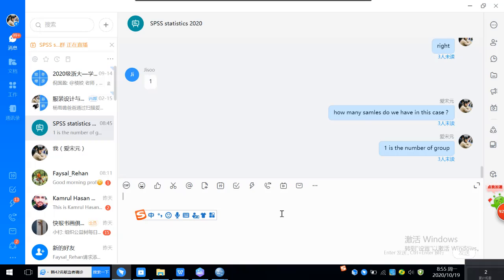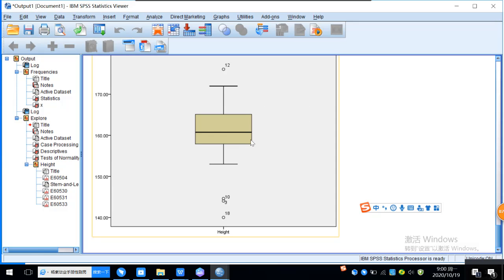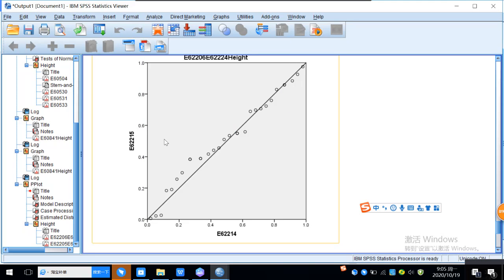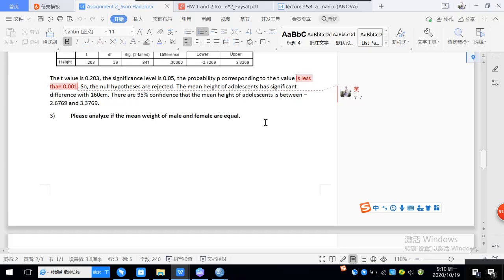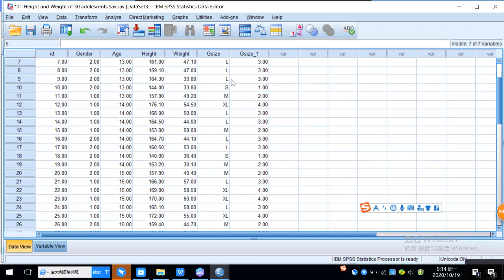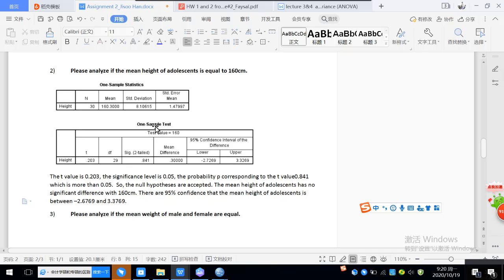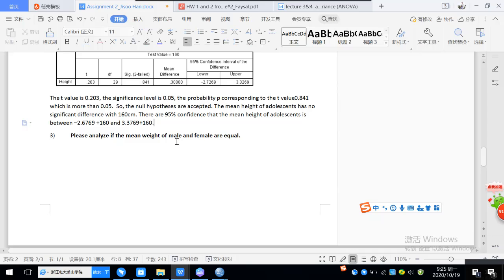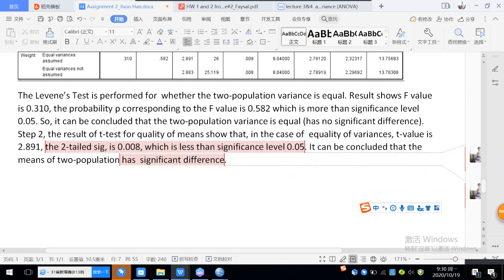lecture 3 analysis of variance review